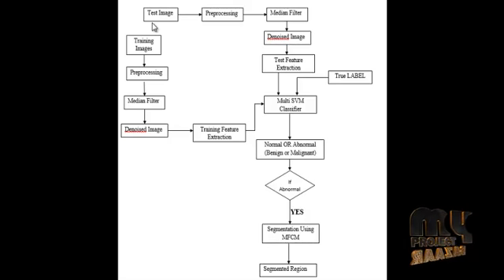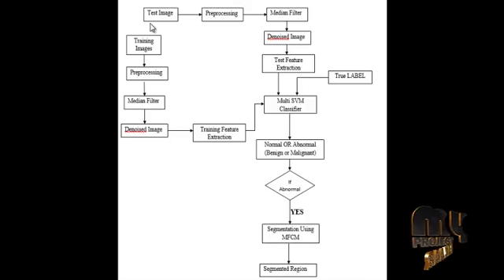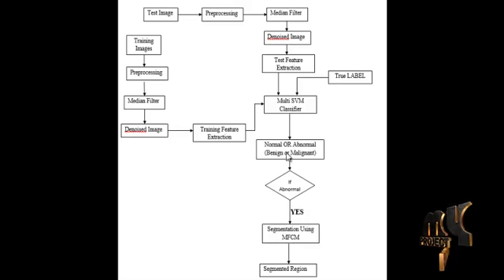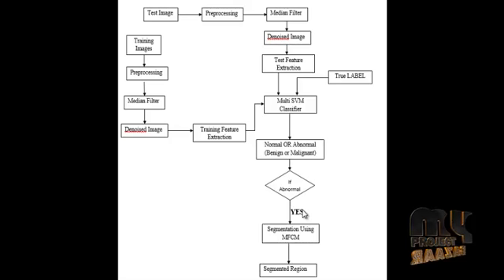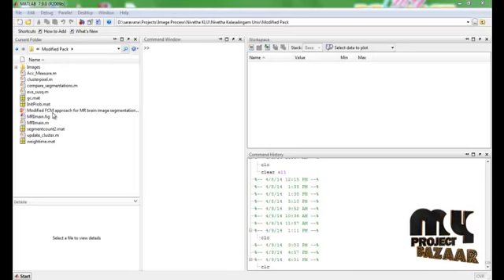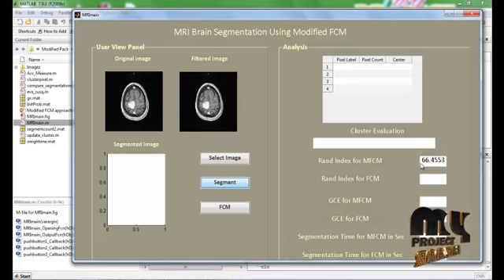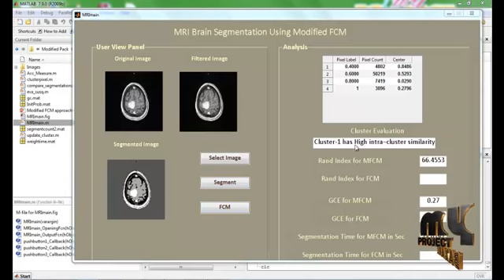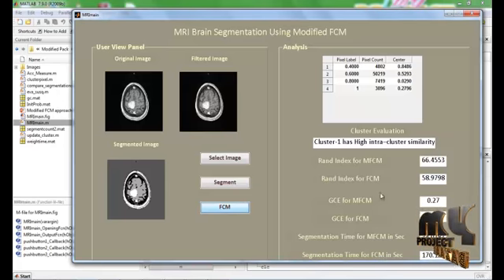Final Year Projects | Modified FCM approach for MR brain image segmentation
* Complete Source Code
* Complete Documentation
* Complete Presentation Slides
* Flow Diagram
* Database File
* Screenshots
* Execution Procedure
* Readme File
* Addons
* Video Tutorials
* Supporting Softwares

Specialization
* 24/7 Support
* Ticketing System
* Voice Conference
* Video On Demand *
* Remote Connectivity *
* Code Customization **
* Document Customization **